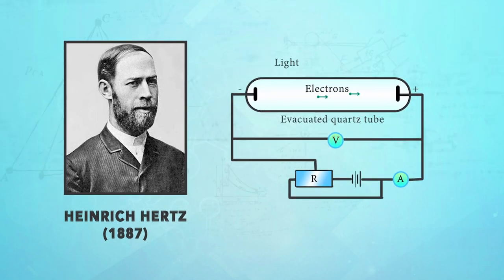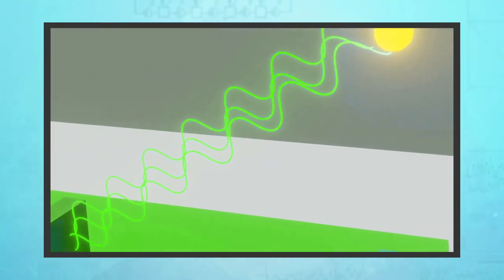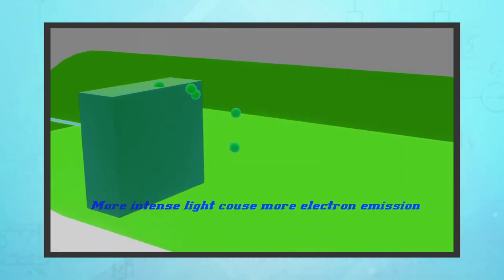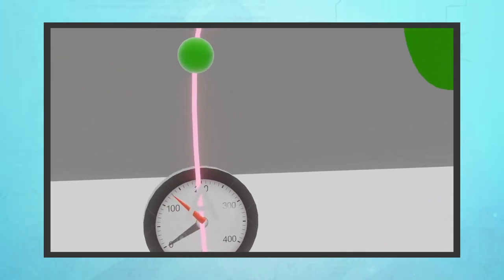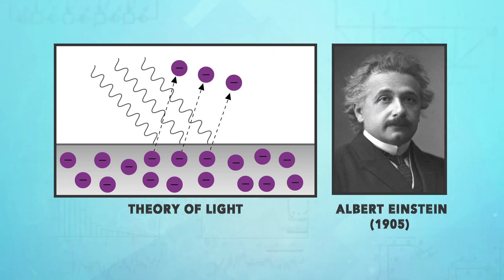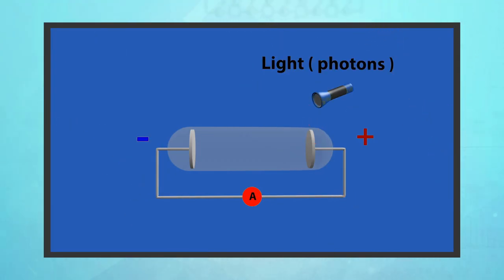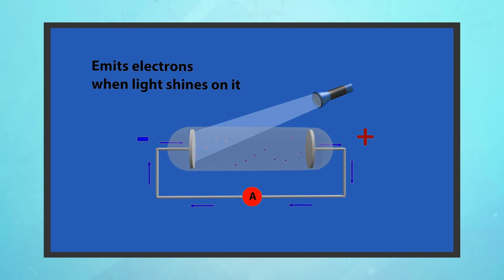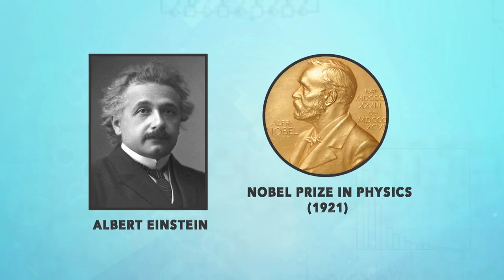The Photoelectric Effect (A Short Animation)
A short animation explaining the history and basics of the Photoelectric Effect.

Animations by Akash Choudhary
Narration by Dinesh Gangavarapu